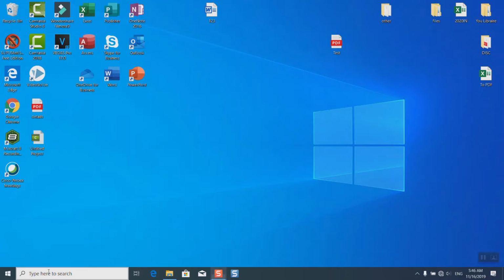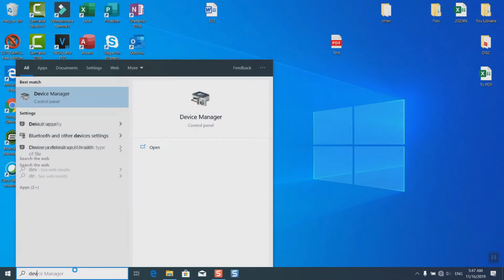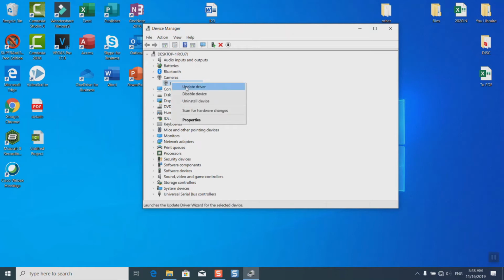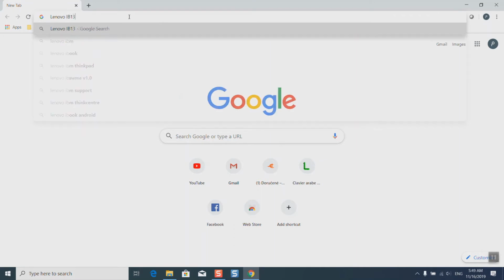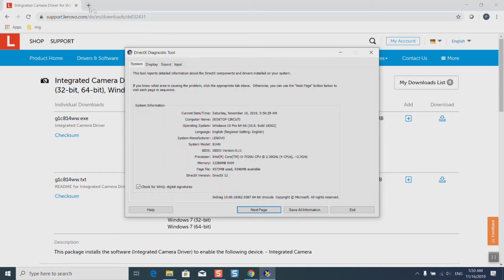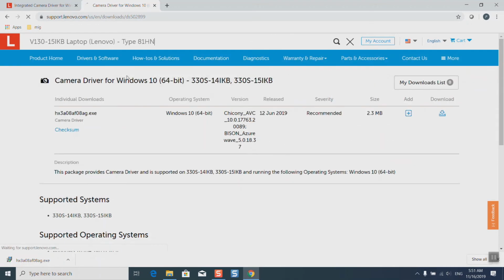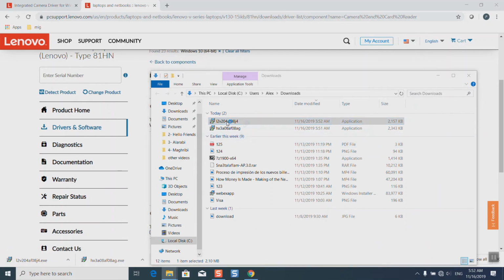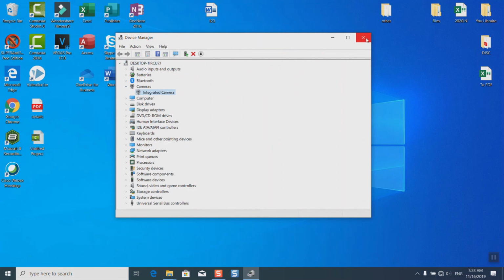How to Fix computer camera not working - Error 0xa00f4244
In this video I will show you how you could fix a computer camera that is not working on windows 10 in a simple and easy way